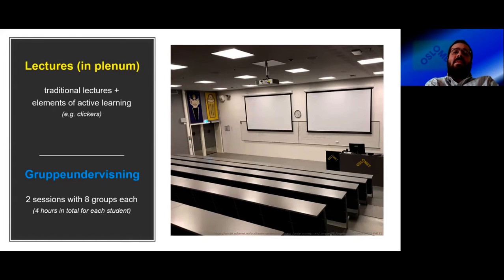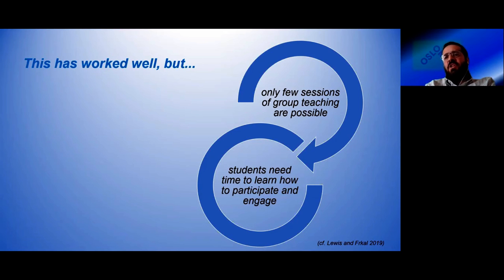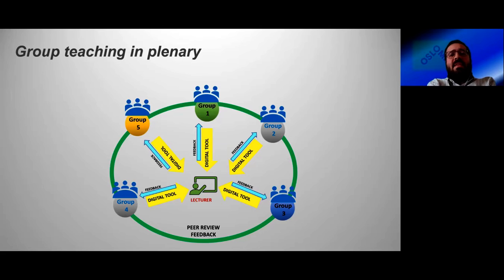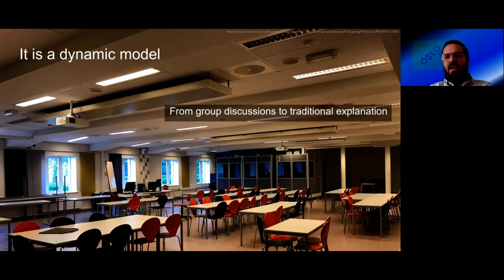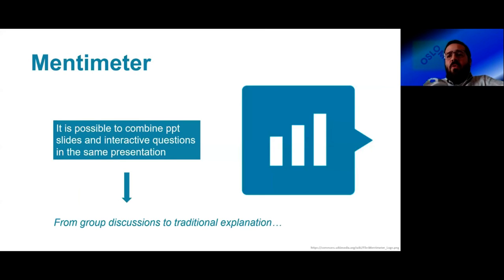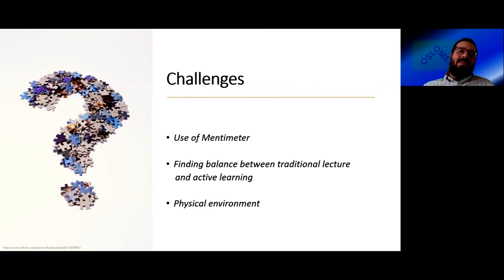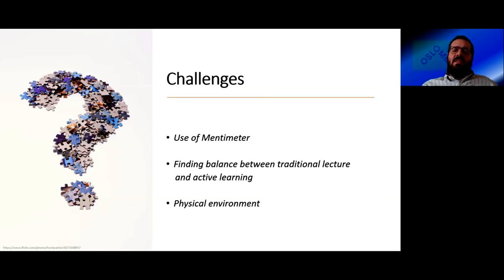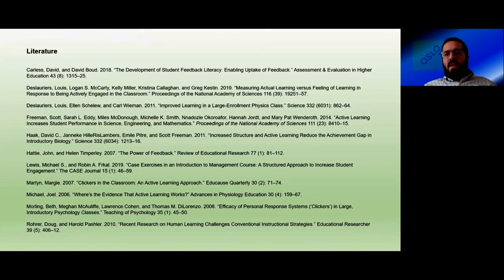Group teaching in Plenum: Active learning in Labour Law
Diego Praino, Gerd Engelsrud

We present and describe a teaching method that combines elements of group teaching (case-based exercises, discussion, etc.) and traditional lecture while in plenum. By taking into account our experience in the current semester (spring 2020), we explore and discuss the benefits, challenges and most important aspects of this strategy, focusing also on the digital tool adopted (Mentimeter).